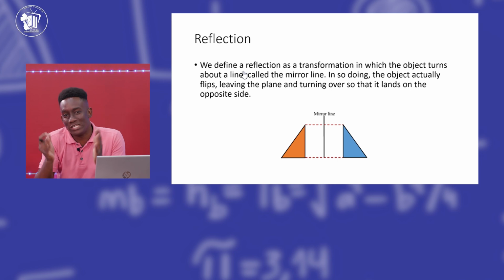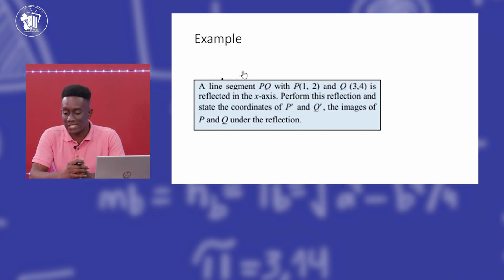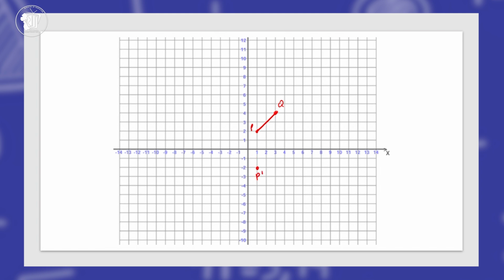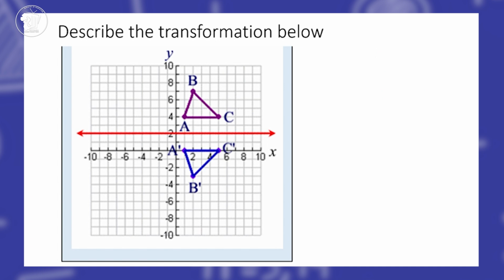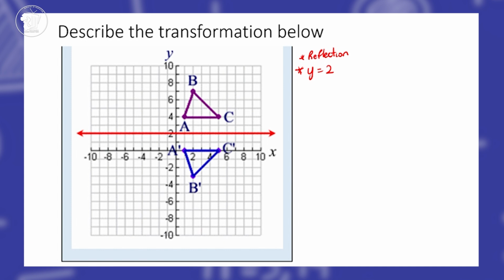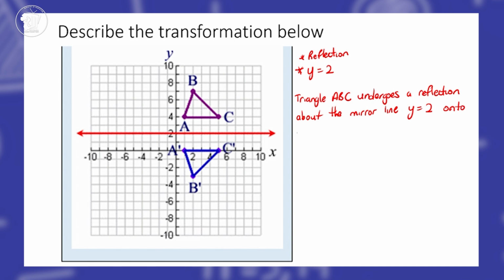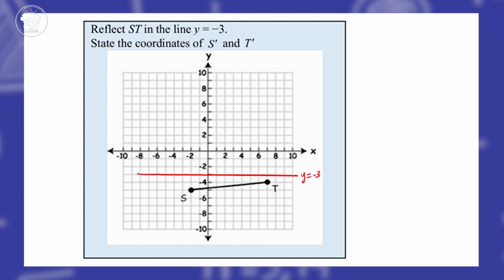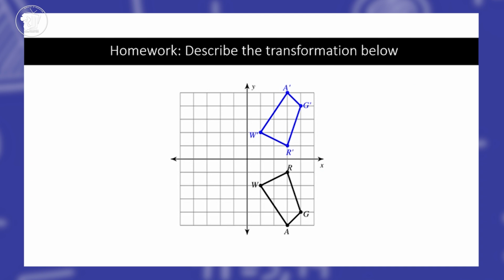Math Intervention Program - Reflection